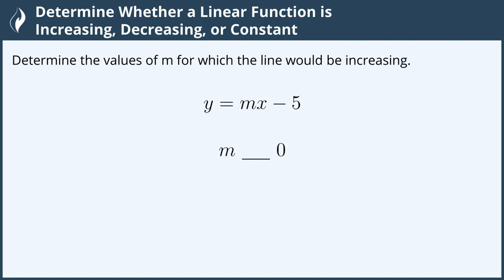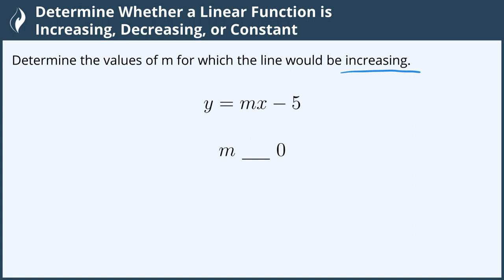Determine Whether a Linear Function is Increasing, Decreasing, or Constant - 2